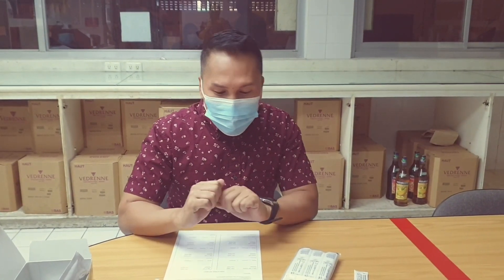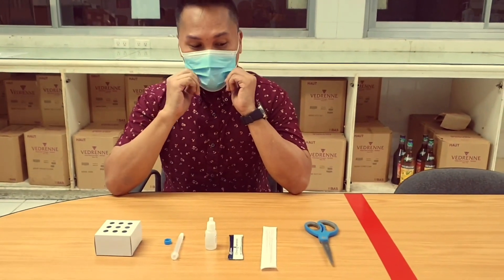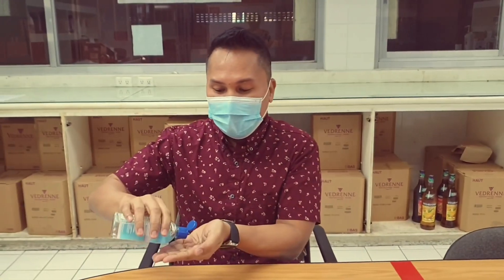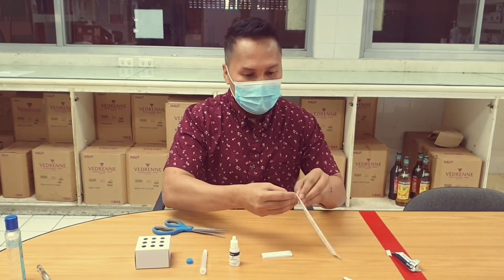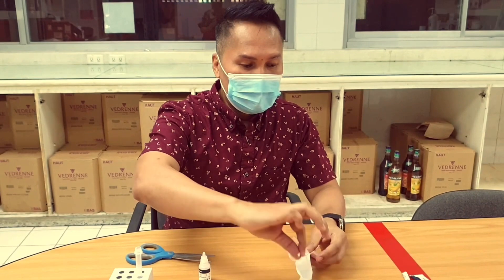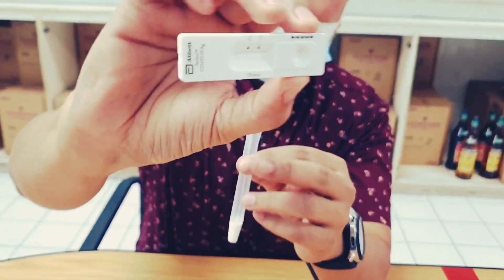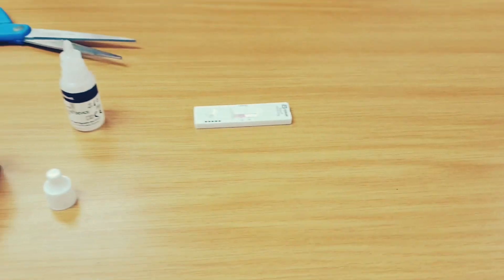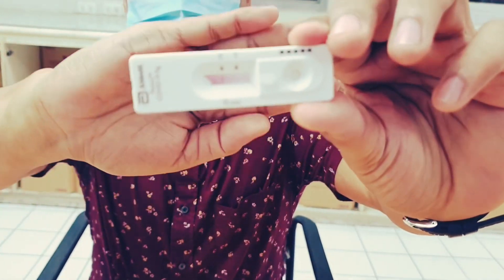How to do the Covid-19 Antigen Test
Covid 19 Testing Made Easy! You can do it at home.